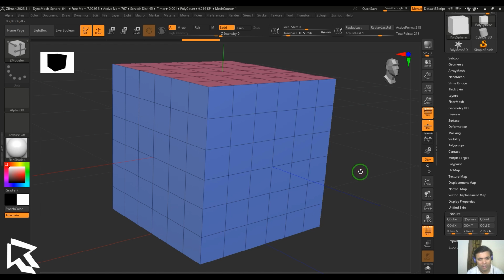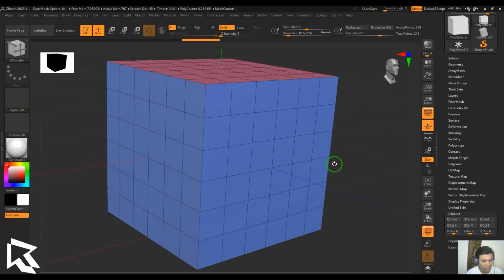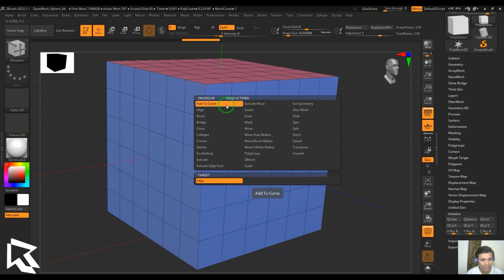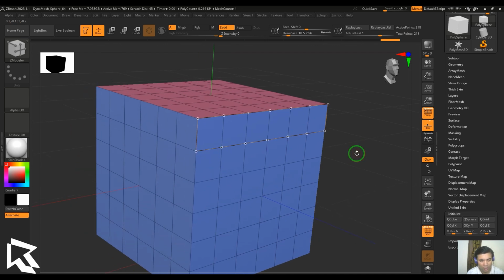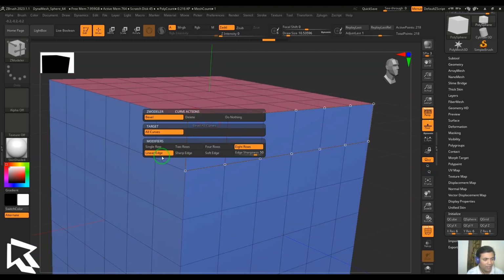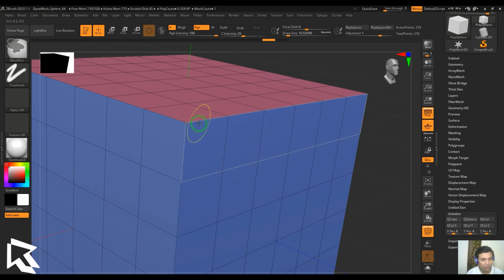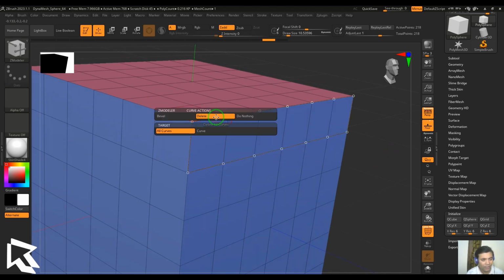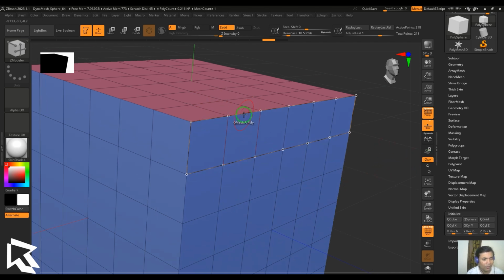ADD TO CURVE - Edge Action - ZModeler - ZBrush Tutorial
Welcome to our detailed tutorial on using the Add to Curve Edge Action with ZModeler in ZBrush! This video is perfect for both beginners and advanced users who want to enhance their 3D modeling skills by mastering edge actions. Follow along as we break down the Add to Curve function and show you how to utilize it effectively in your projects.
🔍 What You'll Learn:
Understanding the Add to Curve function in ZModeler
Step-by-step guide to using Add to Curve on edges
Tips and tricks for efficient and effective modeling
Practical applications of Add to Curve in various 3D projects
Expert insights to elevate your ZBrush techniques
Don't miss out on mastering this powerful tool within ZBrush. Improve your workflow and bring your digital creations to life with the Add to Curve function!